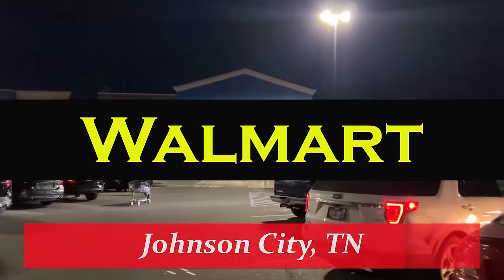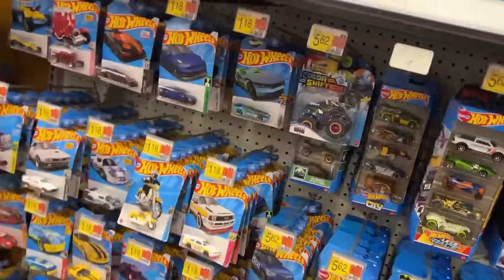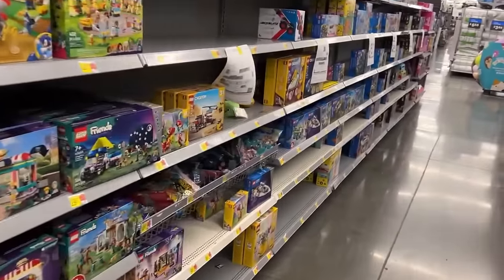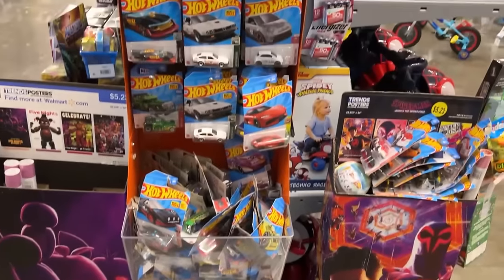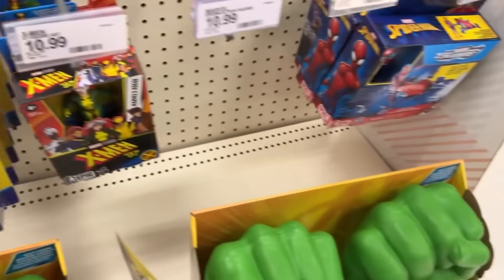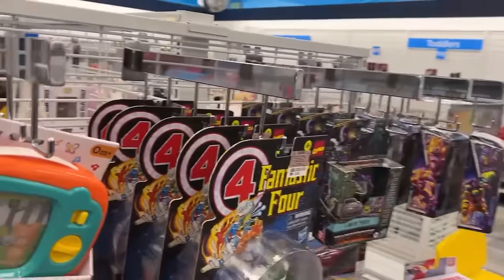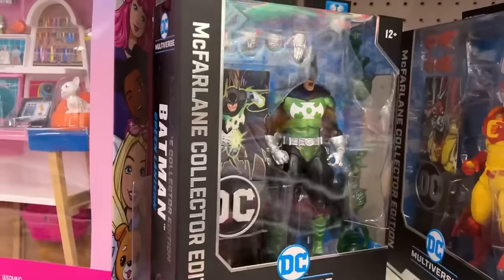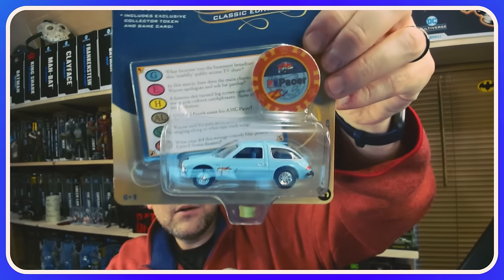Toy Hunt!! ROSS Restocks!! What Chase Figures Did We Find?!?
ROSS toy sections were full! Some stuff was cool, some wasn't. Check it out in the video for ROSS restocks! Walmart came through on some WWE chase figures but. Target! Target came through and provided some figures (and chases) I've been searching for!